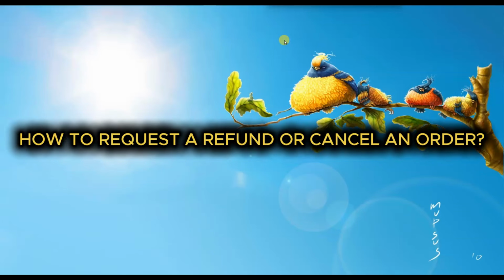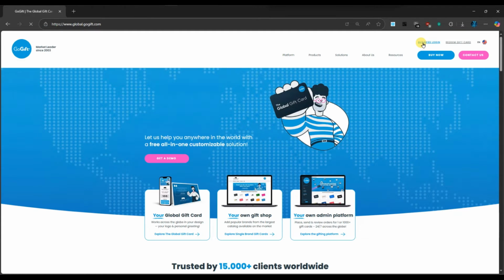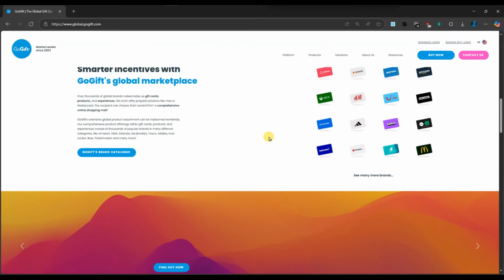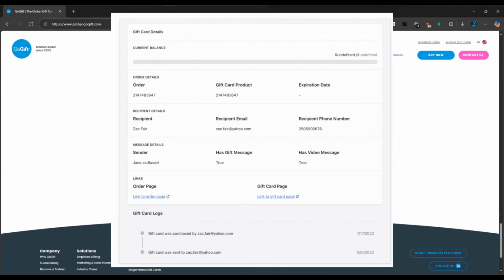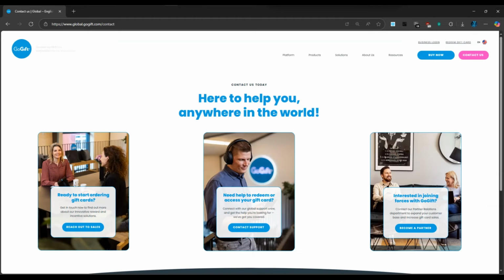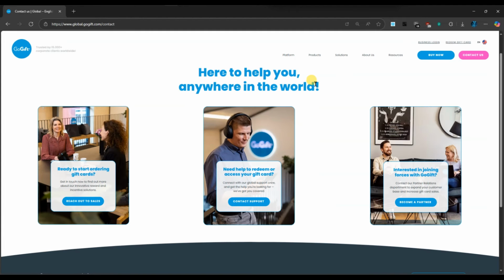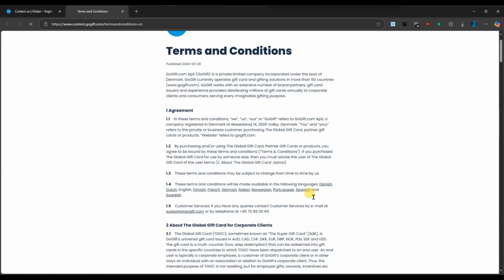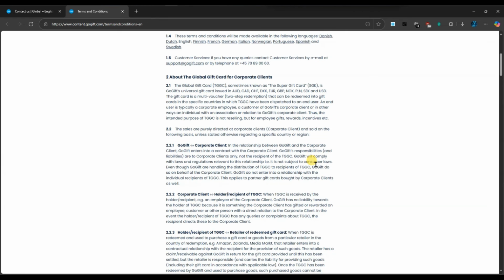How to Request Refund or Cancel GoGift Order 2025?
Want to know how to request a refund or cancel your GoGift order easily and securely? In this step-by-step guide, we’ll show you how to log into your GoGift account, navigate your order history, and either cancel your gift card order or request a refund. Whether your order hasn’t been processed yet or you need assistance after purchase, we’ll also explain how to contact GoGift customer support for help. Learn about refund eligibility, cancellation policies, and what you need to do to get your money back or stop an unwanted order. This tutorial is perfect for anyone using GoGift for corporate gifting, bulk orders, or personal gifts.

Have questions? Drop them in the comments, and we’ll be happy to assist!